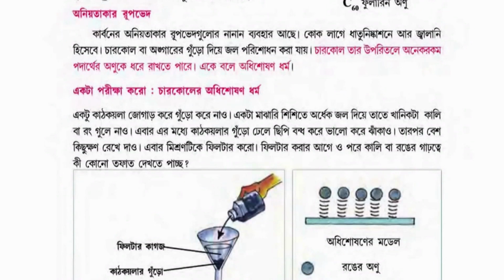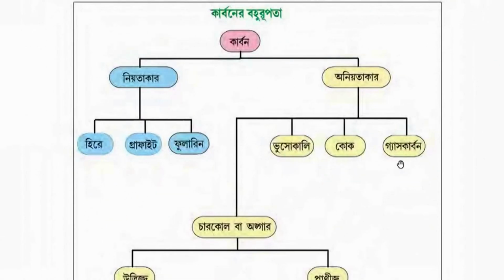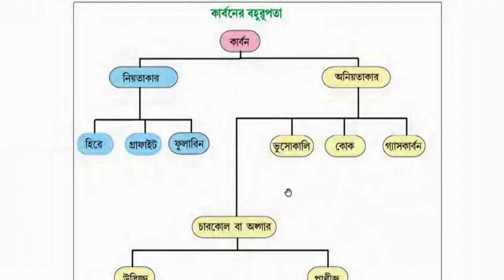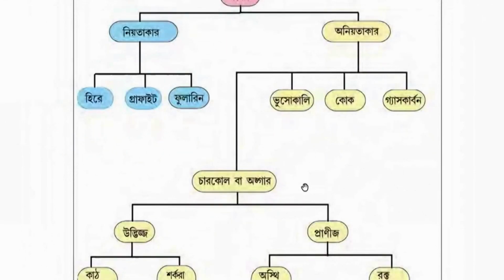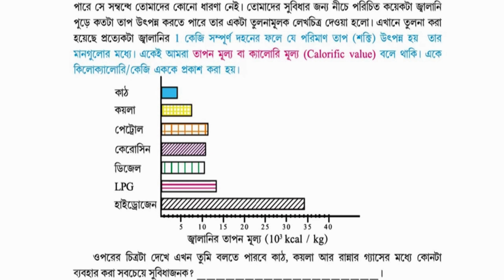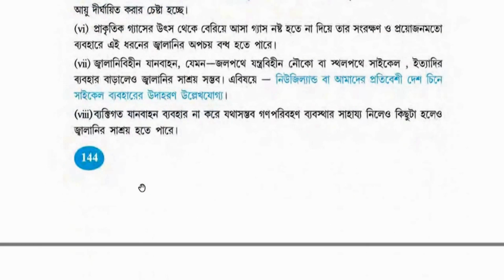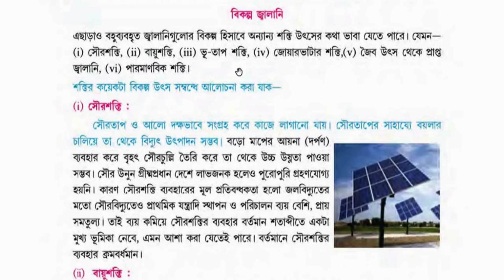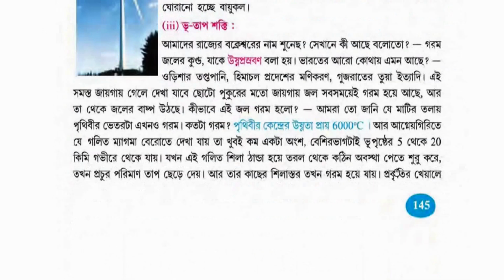VIII_Science-Session-19 - Amorphous Allotropes of Carbon - By Souvik Sur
Amorphous Allotropes of Carbon, Charcoal, Lamp Black, Coke, Gas Carbon